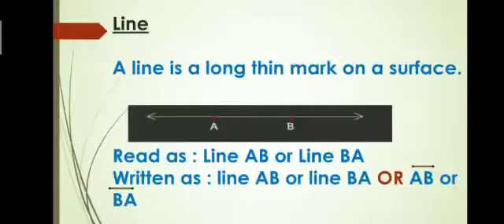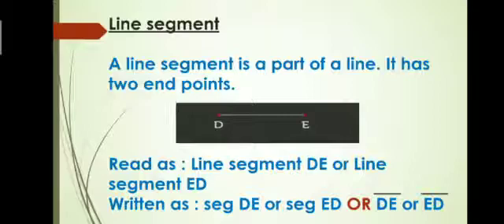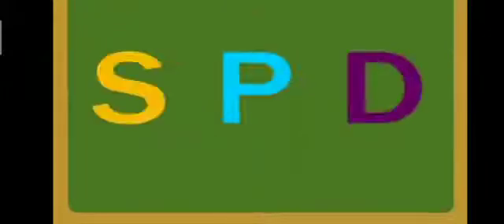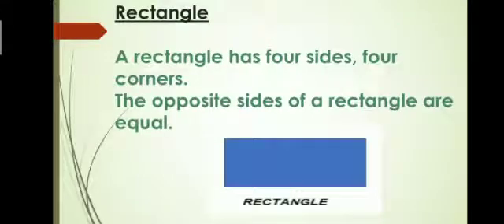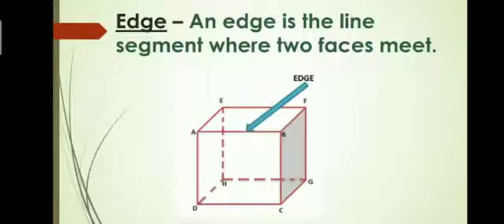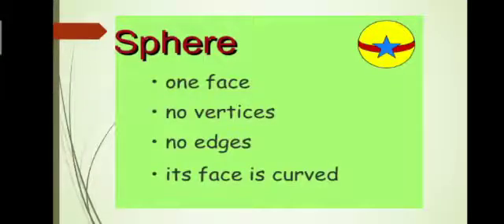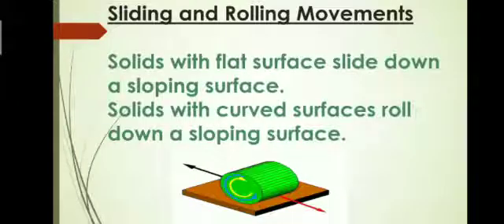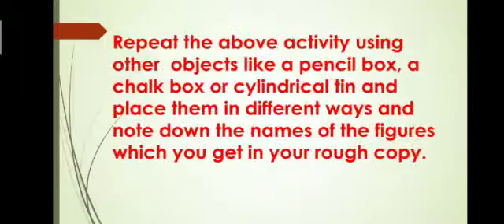Class II, Maths, Ln 15 (Geometry)